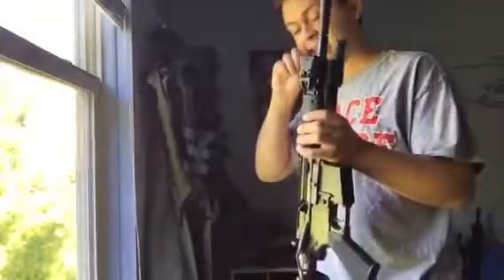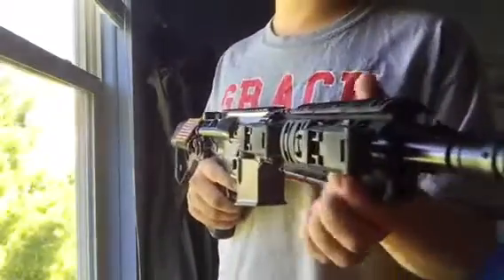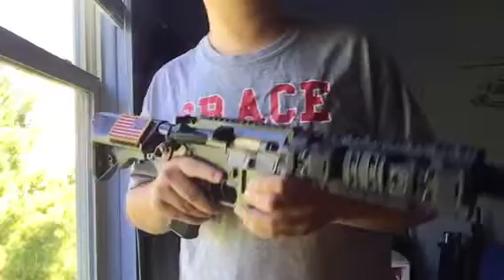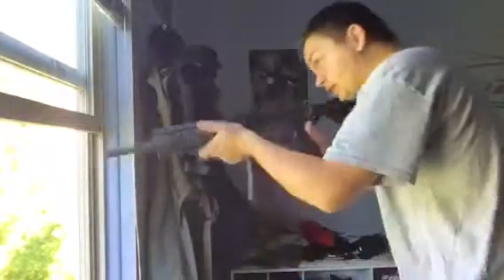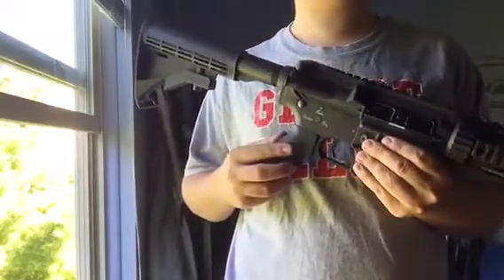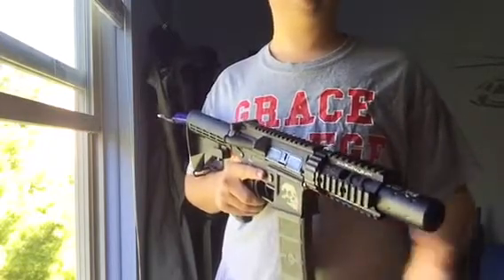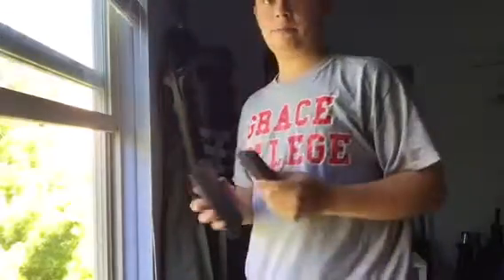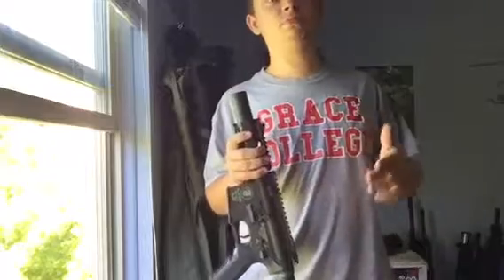G&P Customer guns shooting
G&P Stubby-340 FPS
G&P CQBR-320 FPSL